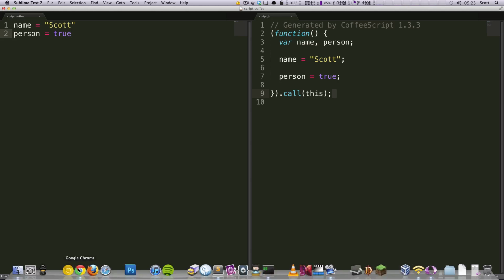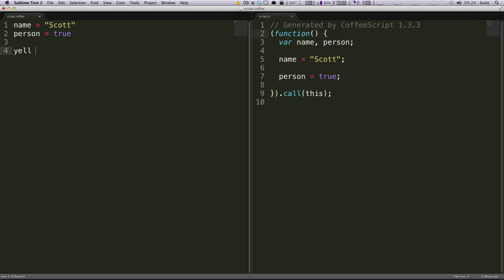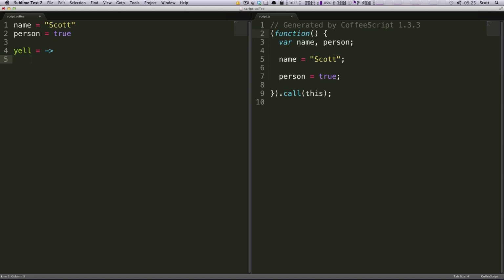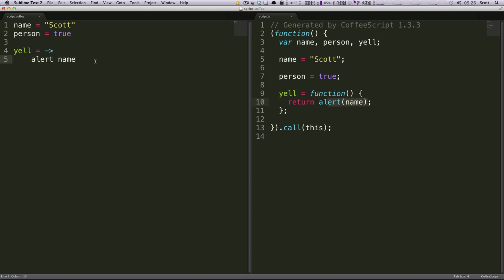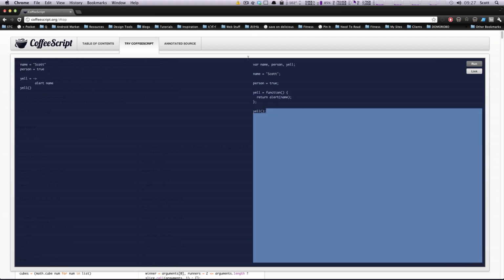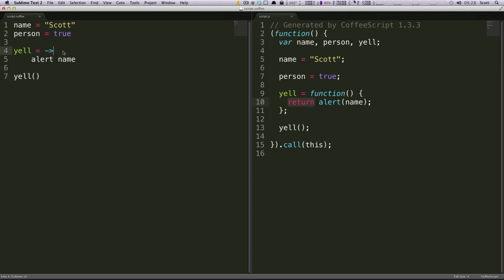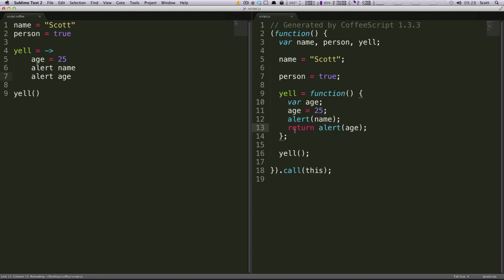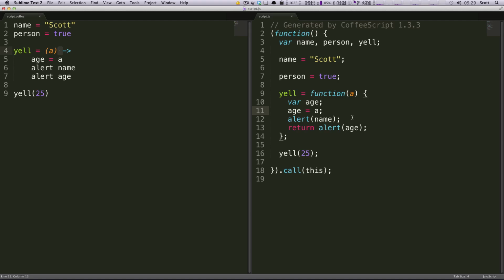Coffee Script Tutorials #3 - How To Write Functions in Coffee Script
This is the 3rd tutorial in the Coffee Script tutorial series. In this video we cover how to write basic functions in Coffee Script.